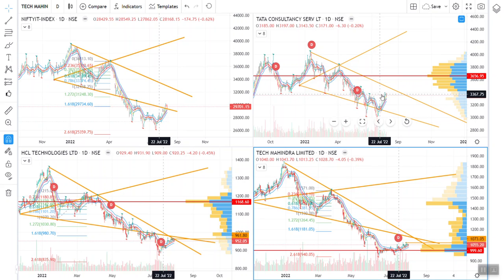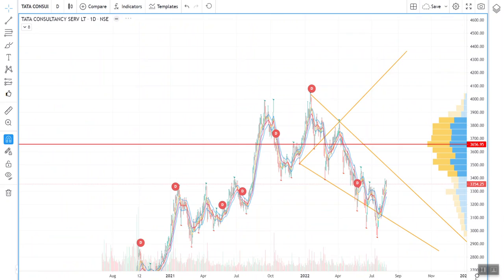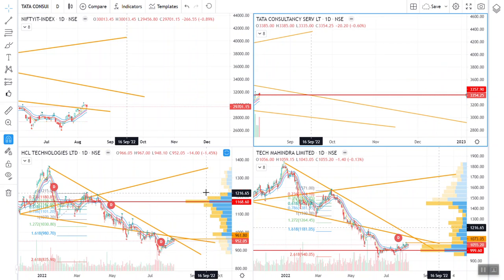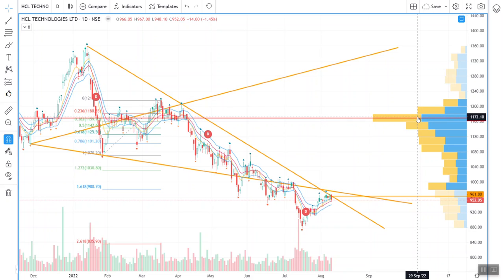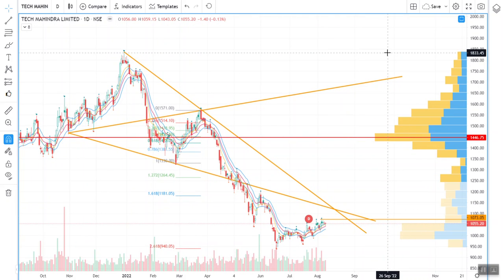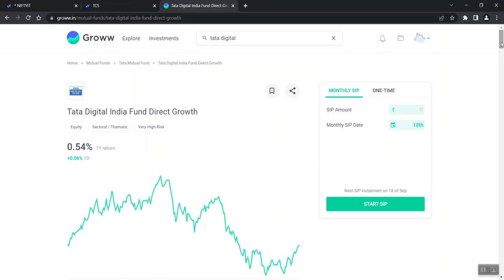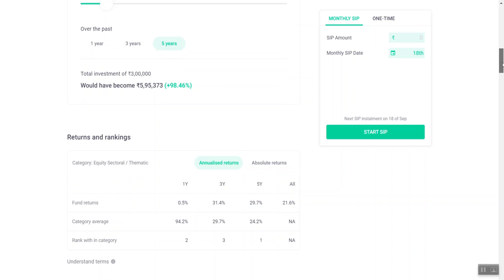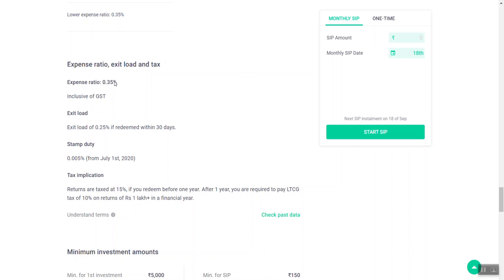Is it right time to invest in "the" IT space?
Sectorial Overview of Nifty IT and its strong participants.